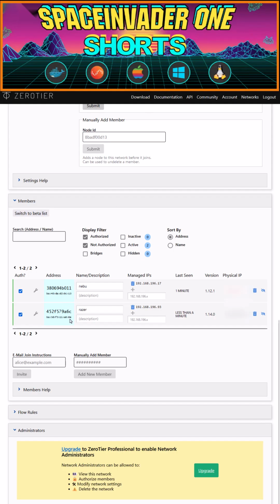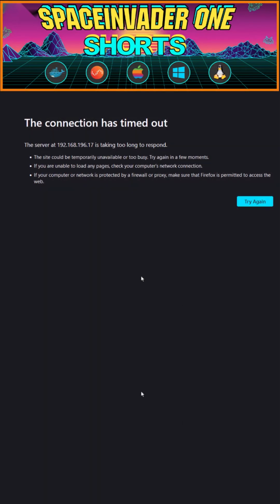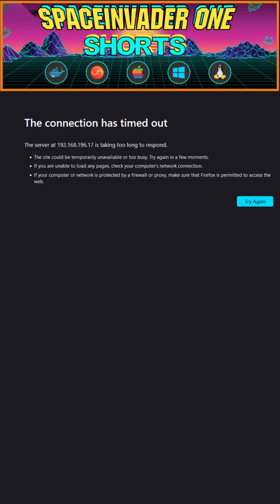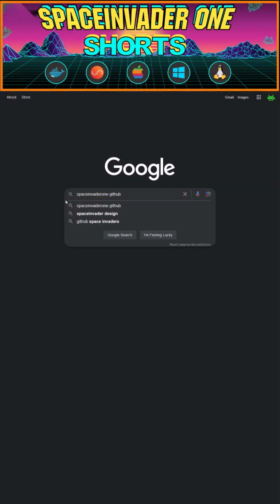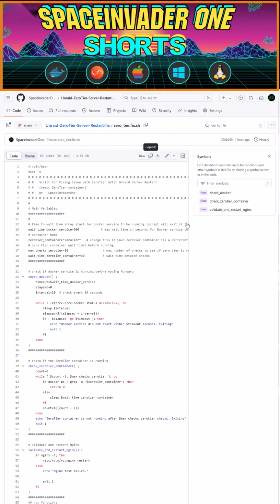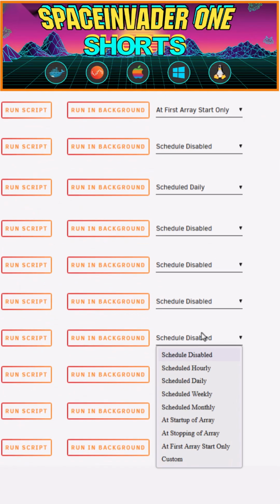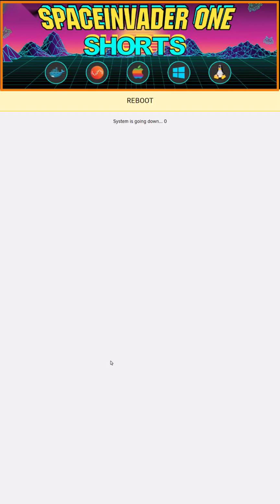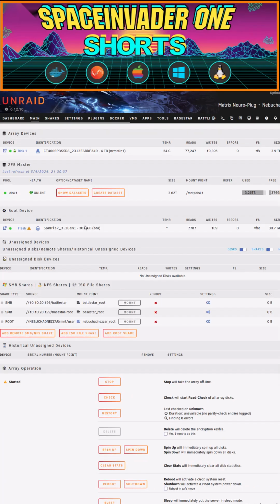Zero Tier Server Restart Fix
Unraid ZeroTier Server Restart Fix Script